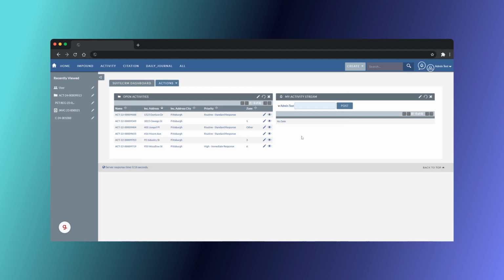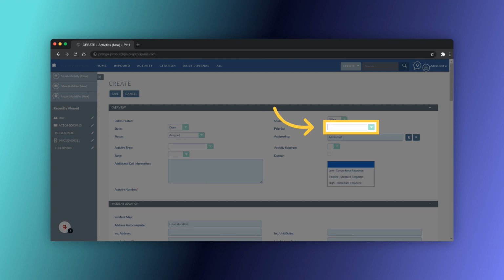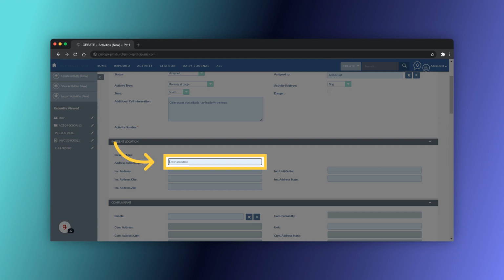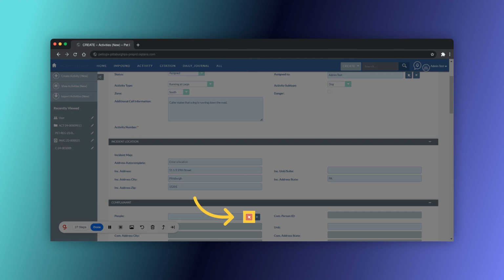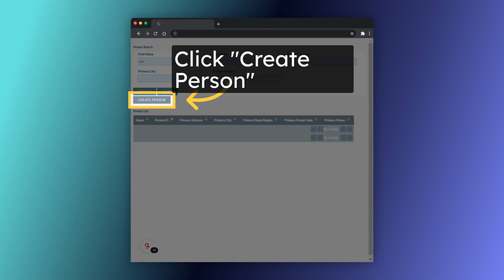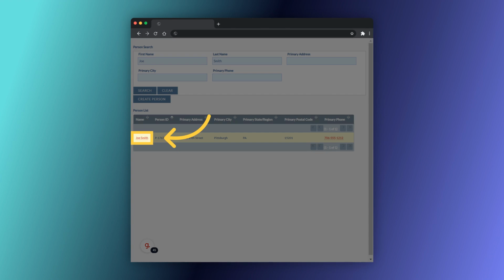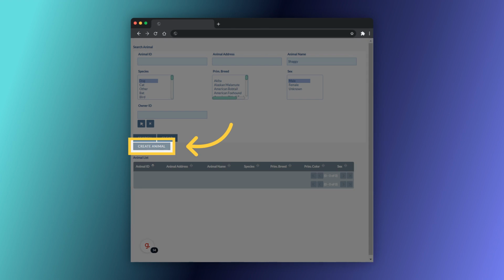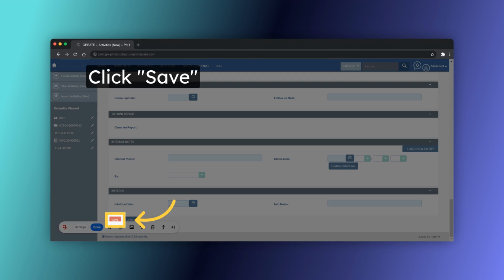How to Create an Activity, Person, and Animal